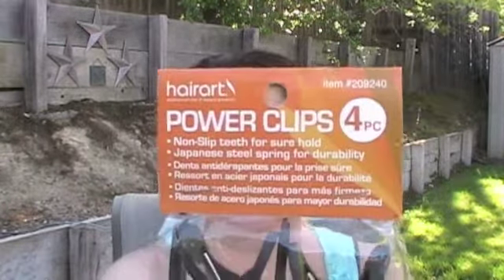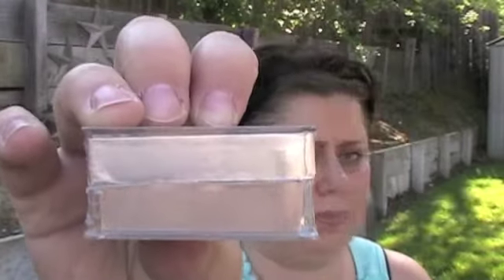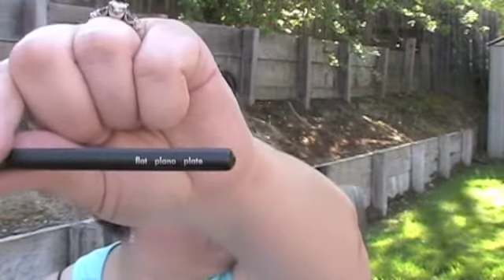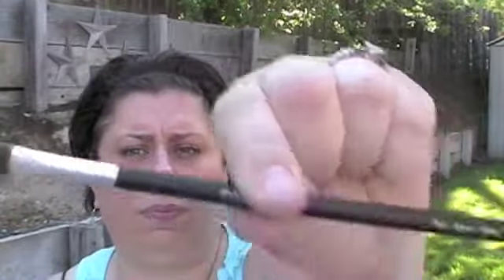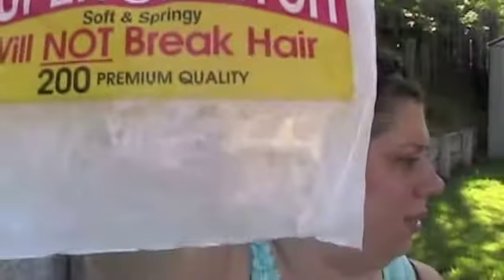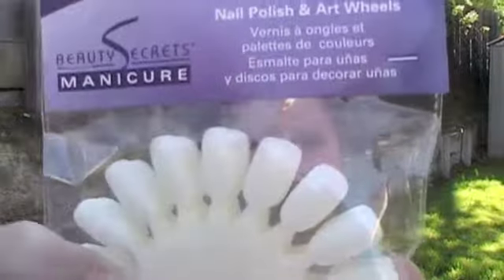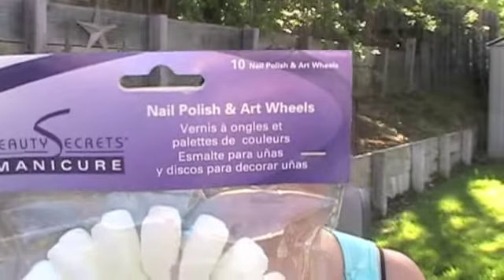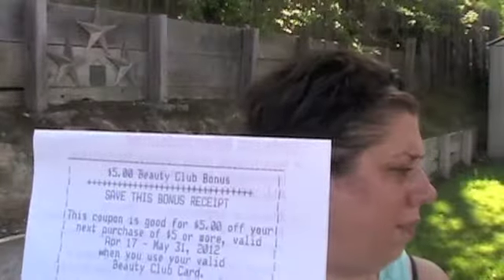SallyHaul_April2012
Sally Beauty Supply  Haul

For my first time in a Sally Beauty store, I think I did well!  I hope you like the haul video!  if there are any requests, let me know!! :)

-Kim